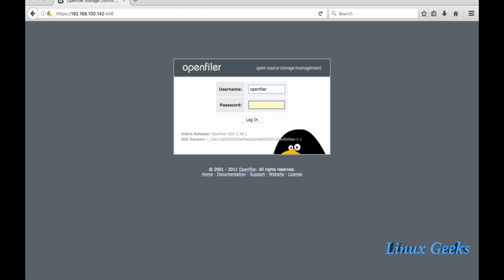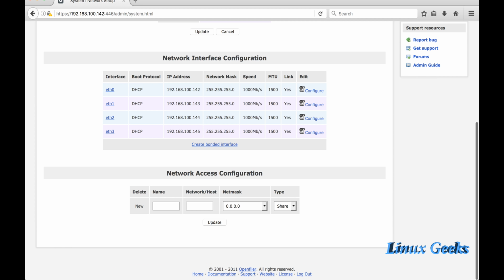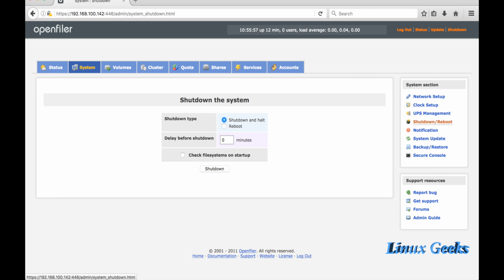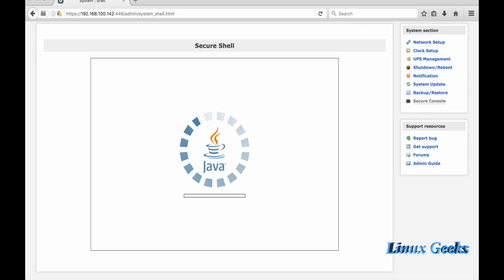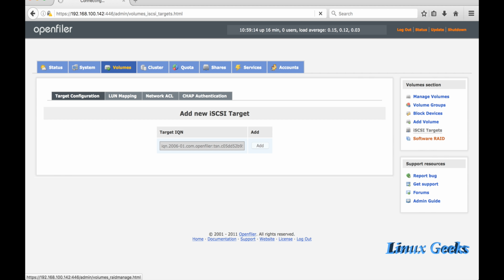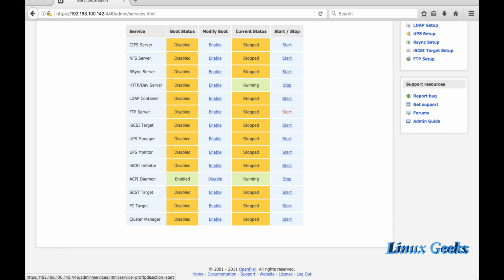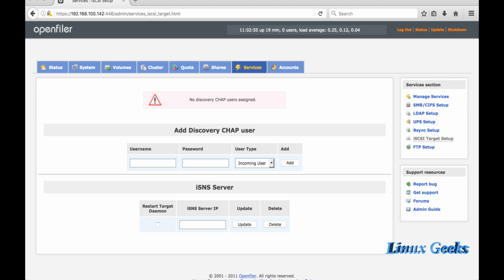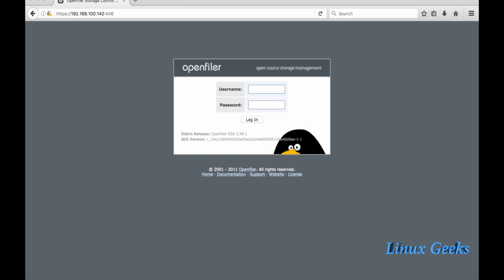2.Openfiler Storage Overview on available menus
Provide your valubale feedback by commenting in below comment section.

If you are looking for Red hat 7 Linux exam preparation please visit to below playlist.

If you are looking for Linux system Administrator's guide for Centos, RedHat and Oracle kindly visit below URL